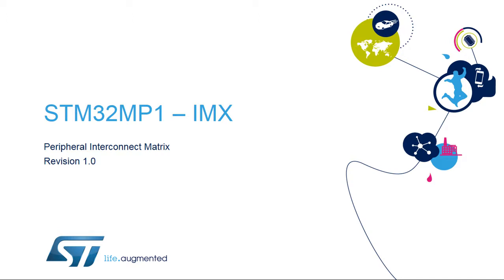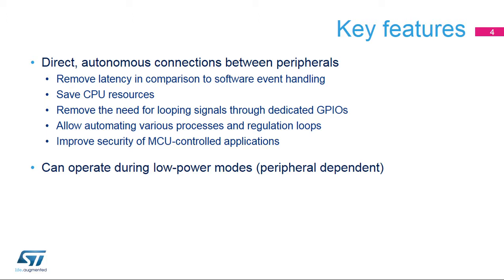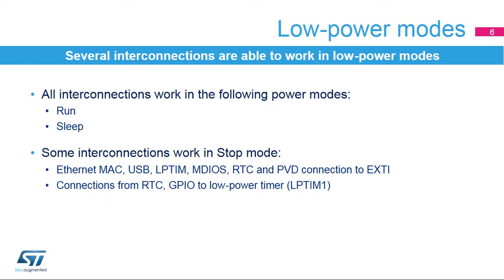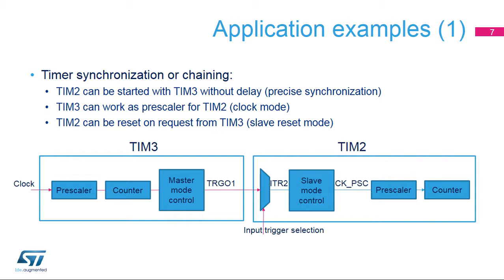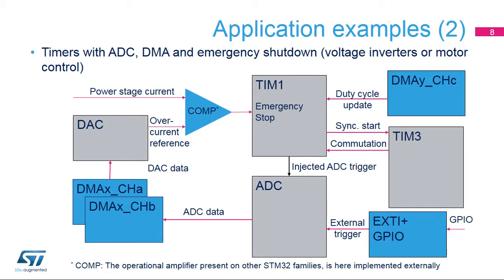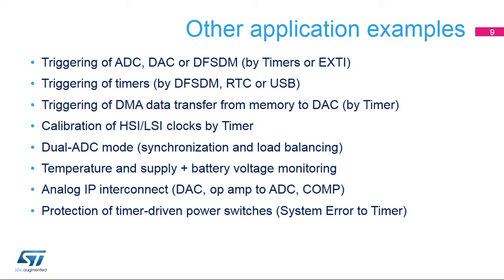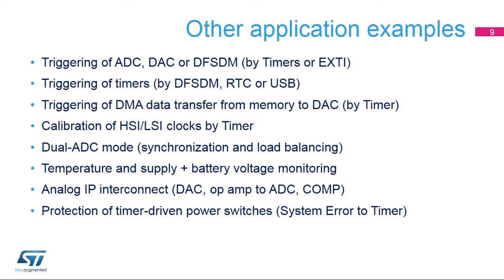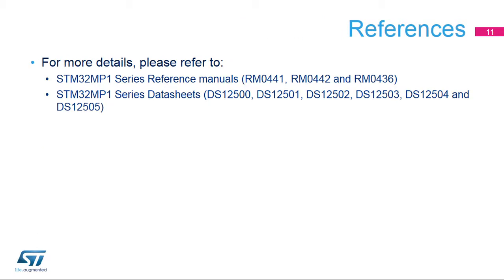STM32MP1 OLT - 7. System Peripheral Interconnect Matrix IMX